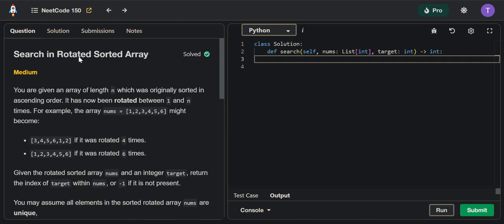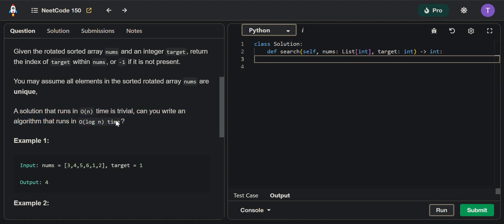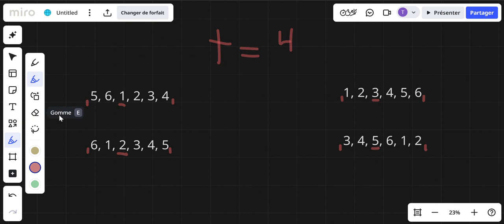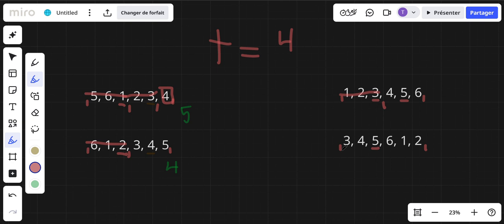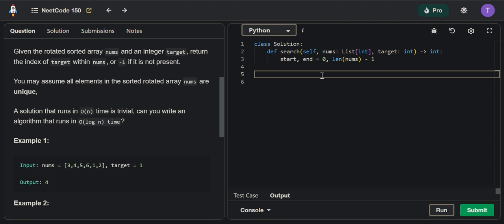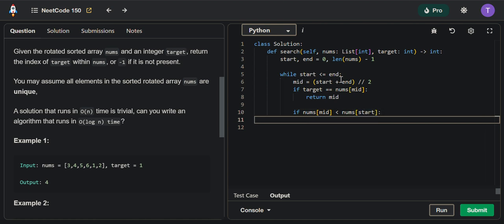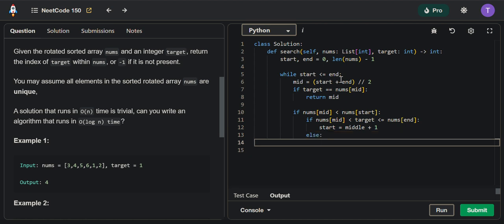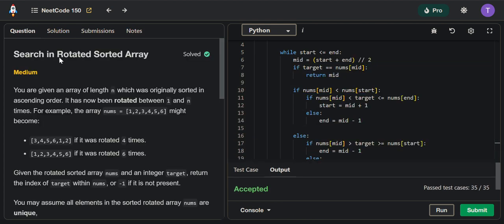32. Search in Rotated Sorted Array - Neetcode 150